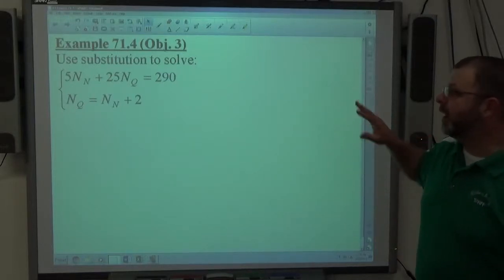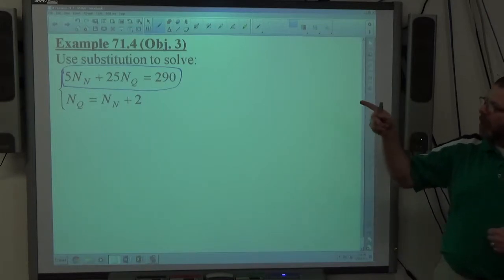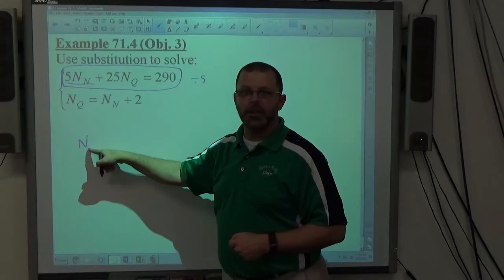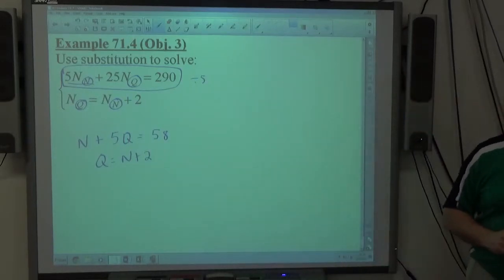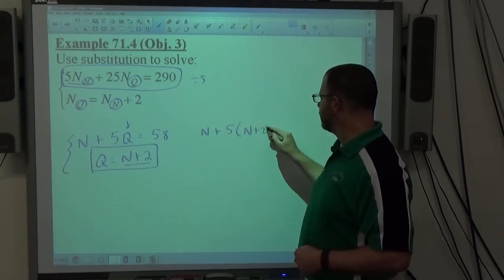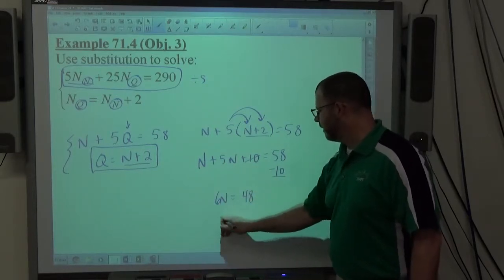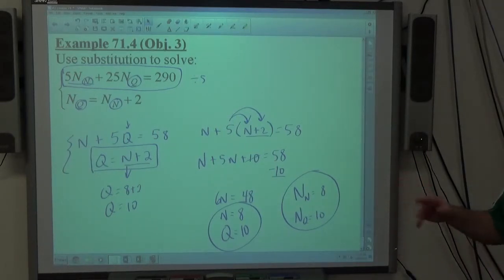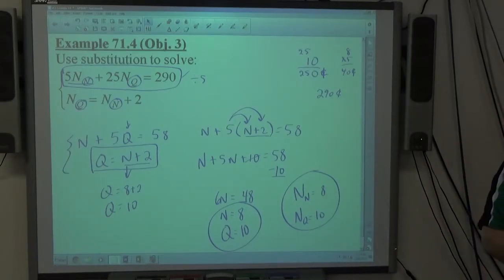Algebra I Example 71.4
Factor a trinomial with a GCF completely.